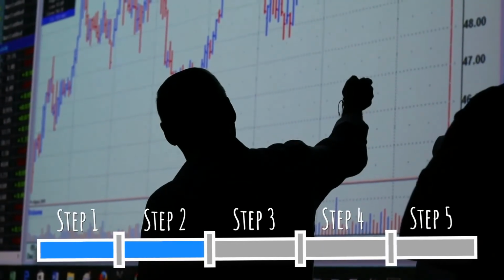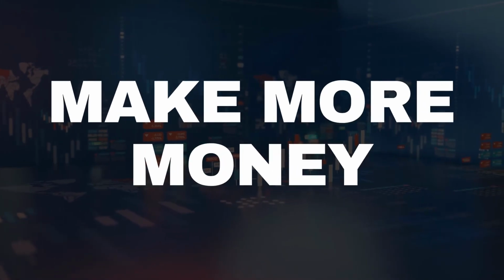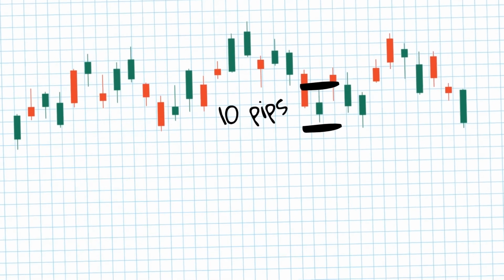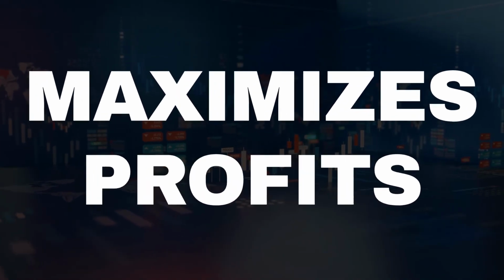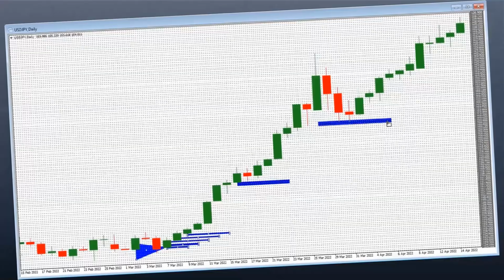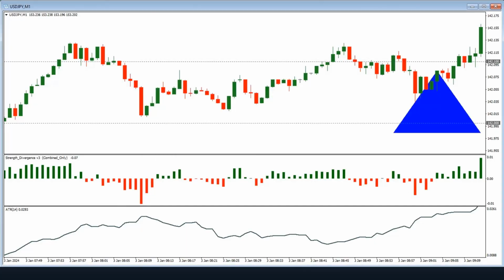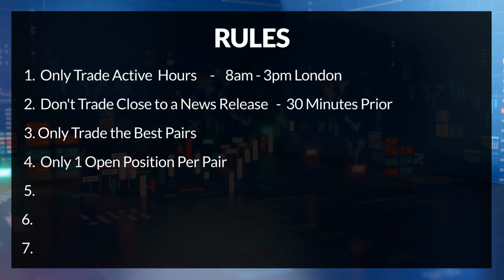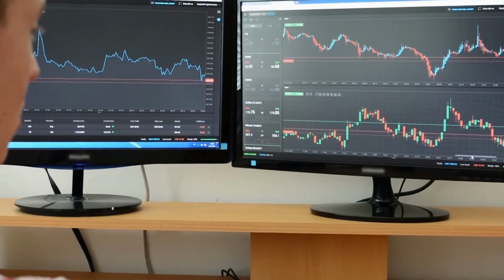The ULTIMATE Forex Strategy to Guarantee PROFITS (Full System)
This simple forex system is guaranteed to make money, is super easy, only takes a few minutes per day to trade, is mechanical with no complicated analysis, and best of all is extremely low risk. I'll explain all the rules from the entry to the exit, including which pairs to trade, the time frames to use, and lot sizes to enter with, so that you can copy it all exactly and begin profiting with it yourself.

00:00 Intro
01:10 Step 1 - Entry
04:48 Step 2 - Stop Loss
06:32 Step 3 - Lot Sizes
08:32 Step 4 - Exit
14:33 Step 5 - Rules